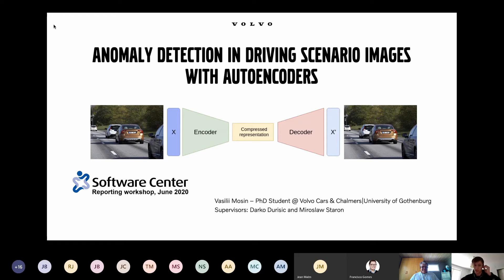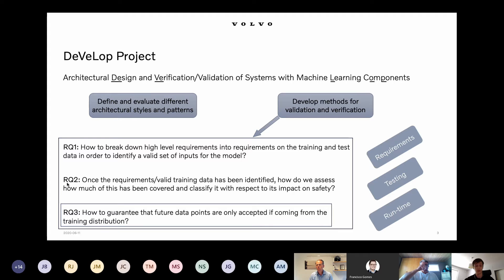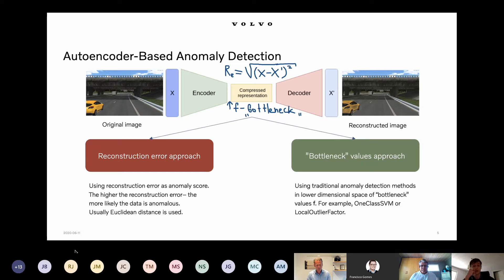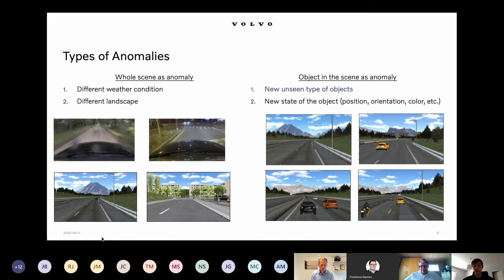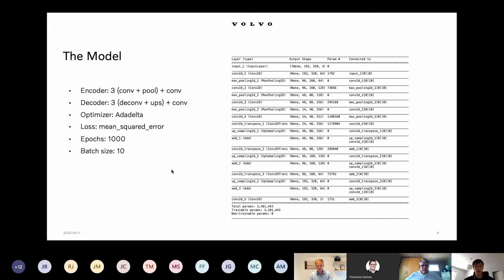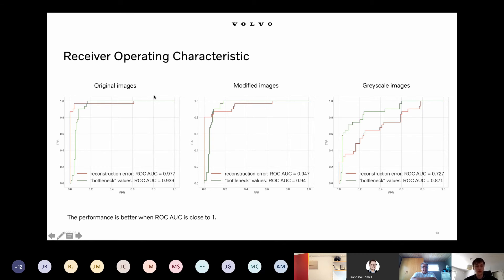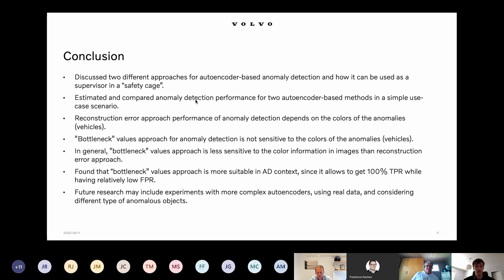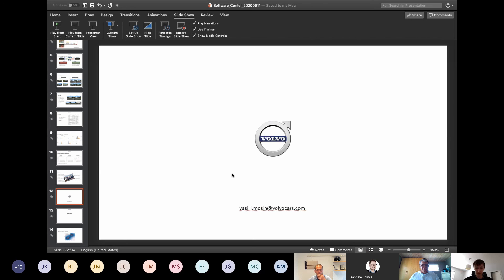Anomaly detection in driving scenario images with autoencoders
Anomaly detection in driving scenario images with autoencoders: presentation by Vasili Mosin at Software Center reporting workshop in June 2020